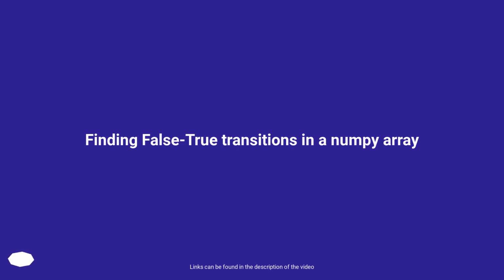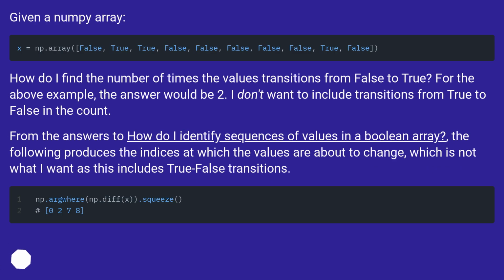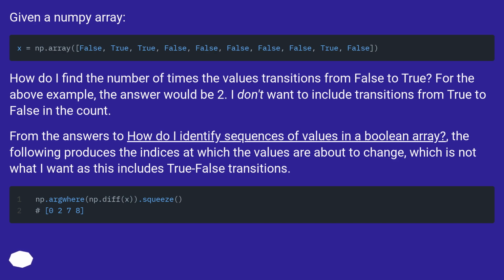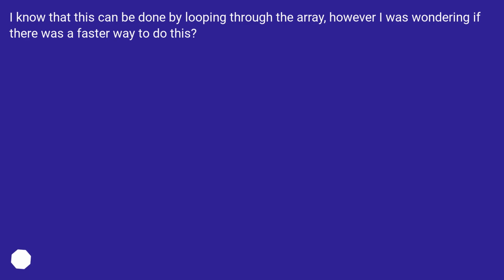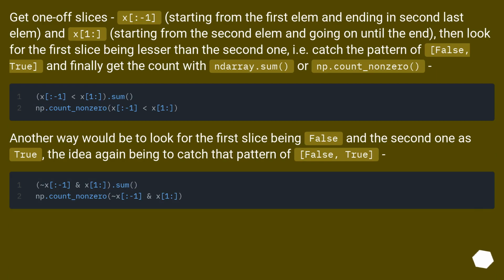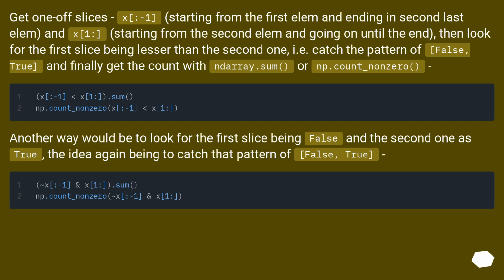Finding False-True transitions in a numpy array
Chapters
00:00 Question
00:59 Accepted answer (Score 8)
01:46 Answer 2 (Score 1)
02:24 Thank you

Question links:
[How do I identify sequences of values in a boolean array?]